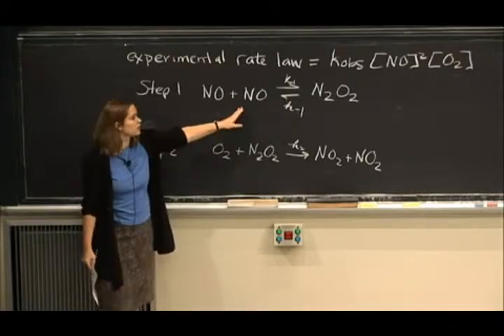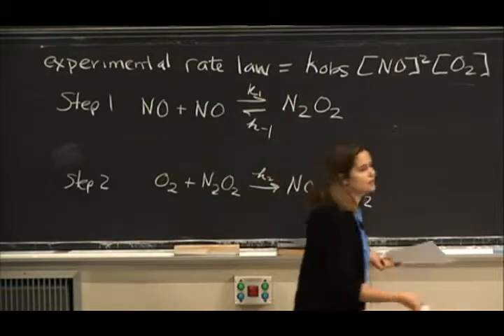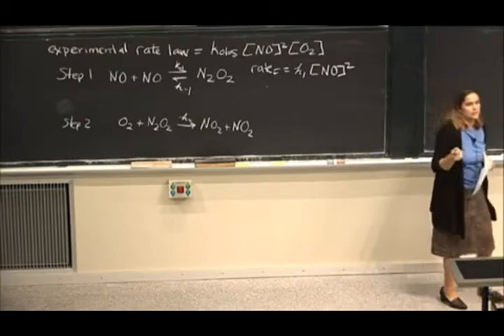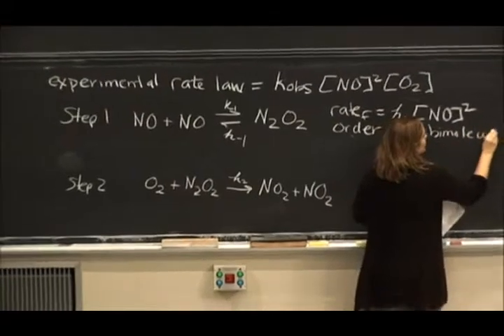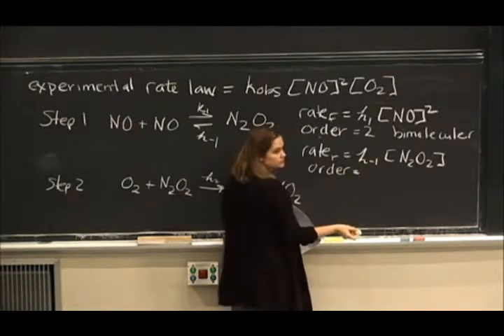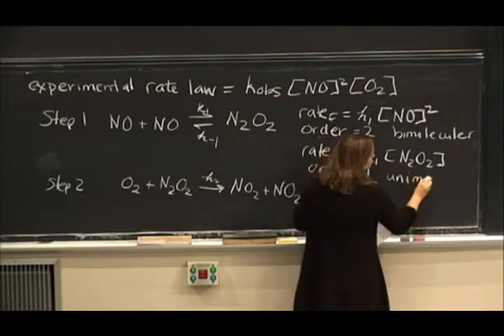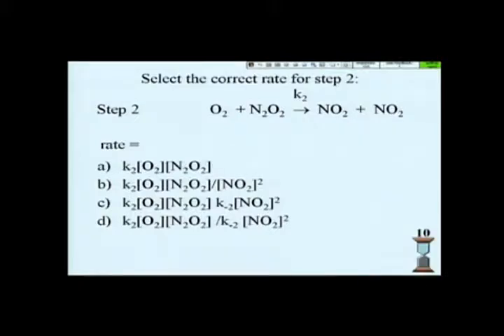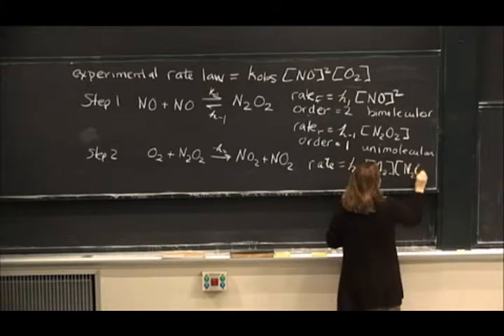PhyChem Lecture 33 Reaction Mechanism Reaction mechanism & their rate laws